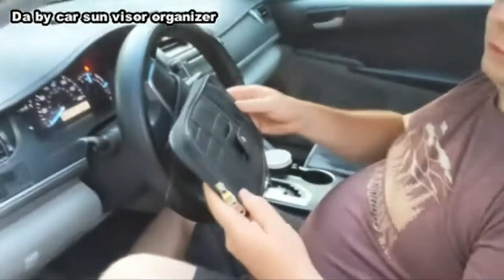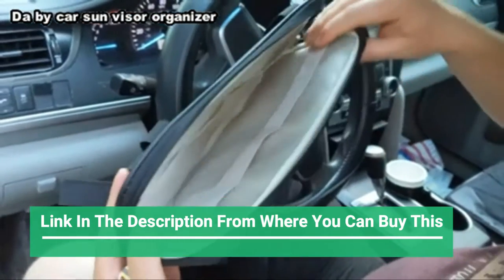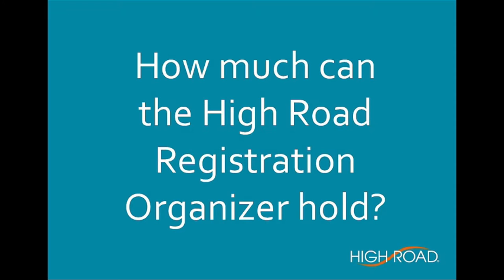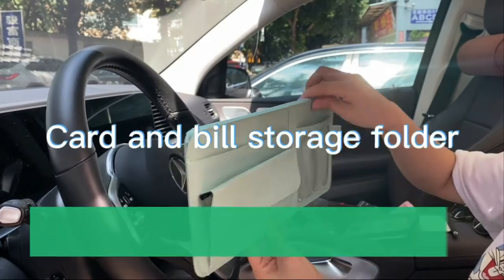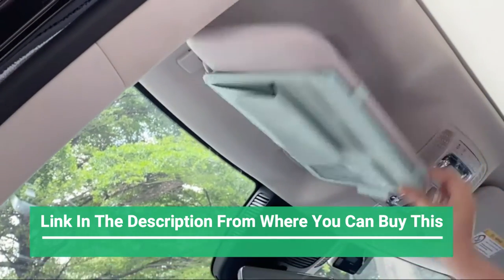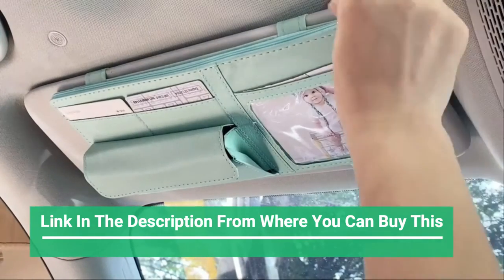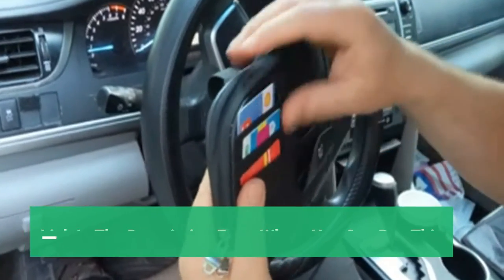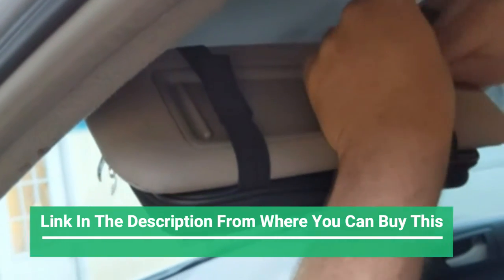Best 5: High Road Car Registration and Insurance Card Holder 2022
5. High Road Car Registration and Insurance Card Holder for Sun Visor Amazon US
4. Da by Car Sun Visor Organizer Auto Car Visor
Amazon US
3. SEMBEM Car Sun Visor Organizer
Amazon US
2. Storage Pouch Holder with a Picture Frame
Amazon US
1. Auto Car Visor Pocket and Interior Accessories
Amazon US